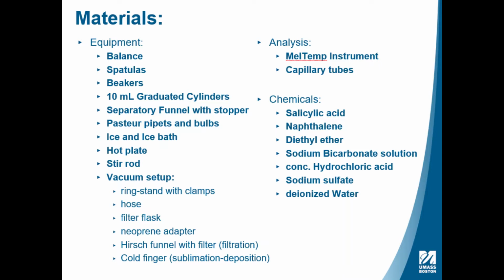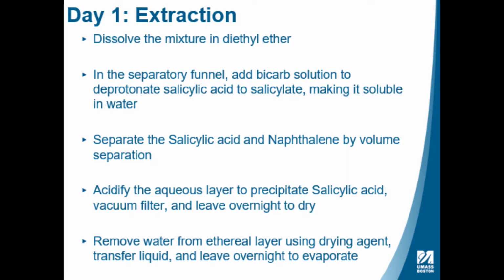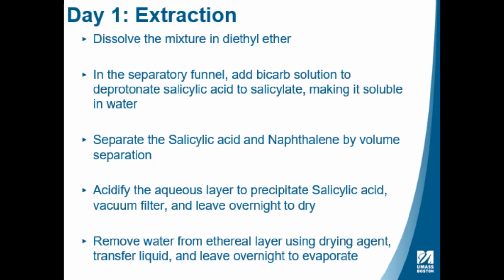Chem 255 - Separation of a Mixture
The separation of a mixture of naphthalene and salicylic acid followed by purification by sublimation-deposition and recrystallization, respectively. Analysis by melting point.